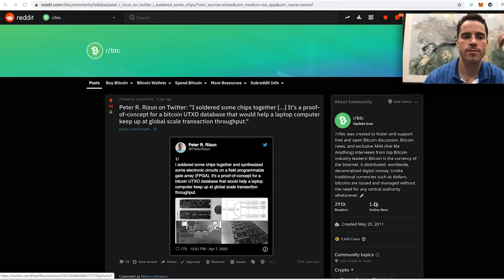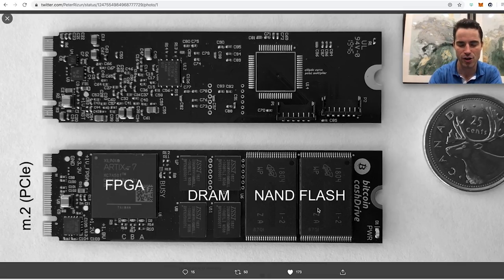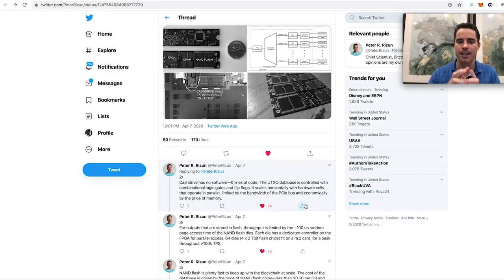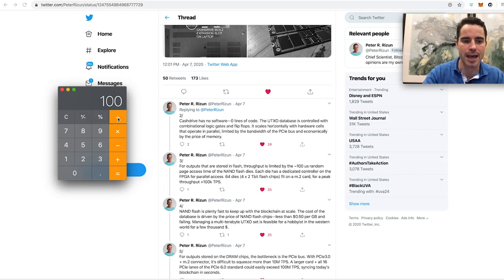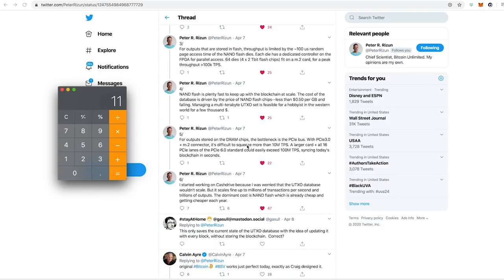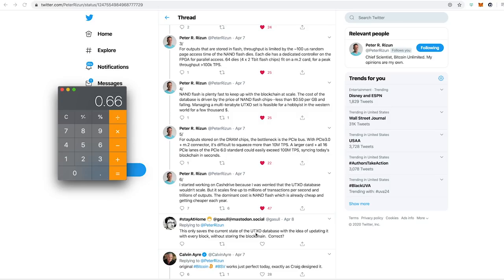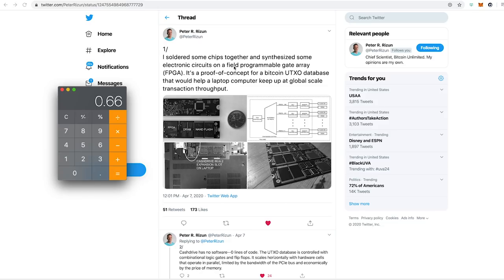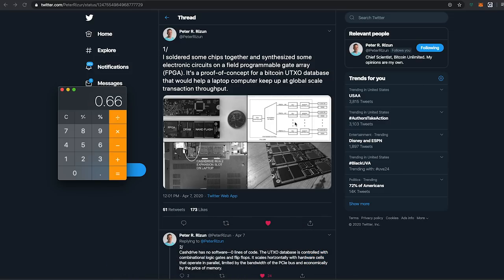The specialized hardware that will make BCH transactions even faster!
Find out from Roger’s new tech explanation video how much faster you will be able to
transfer your BCH with specialized hardware in the future.

►Links:
r/BTC post:

► What is bitcoin?
Bitcoin is one of the most transformative technologies since the invention of the Internet. Bitcoin.com stands firmly in support of financial freedom and the liberty that Bitcoin provides for anyone to voluntarily participate in a permissionless and decentralized network that empowers people not to be marginalized by governments and financial institutions. Bitcoin is freedom.

► Who are we?
Bitcoin.com is your premier source for everything Bitcoin related. We help you buy, use, and store your Bitcoin securely. You can read the latest news. We also provide helpful tools and real-time market price and chart information, as well as Bitcoin mining and Bitcoin events information.